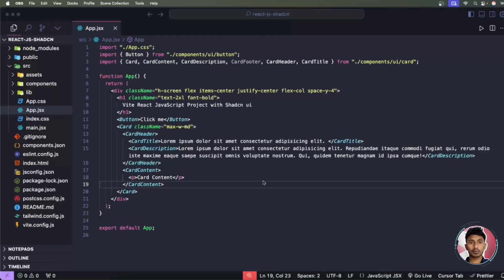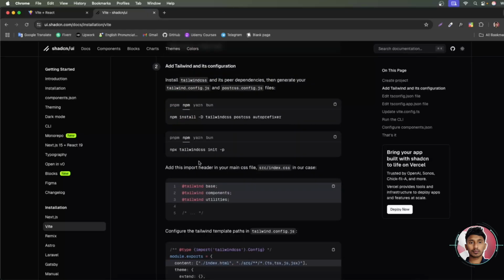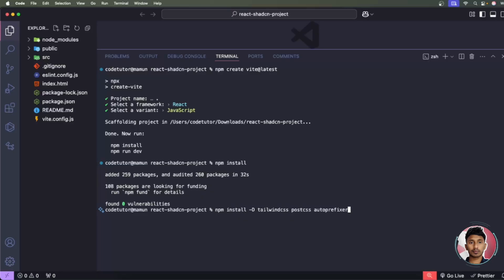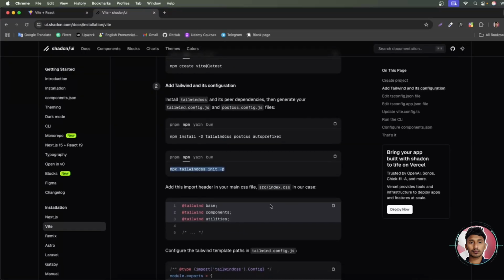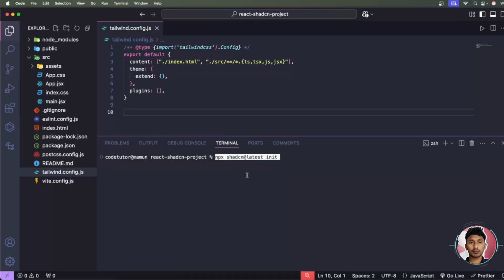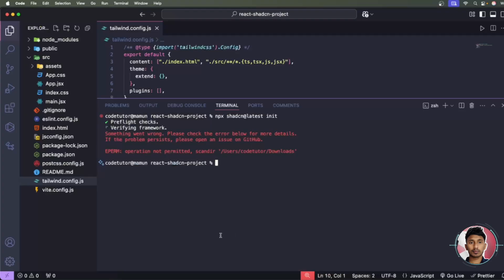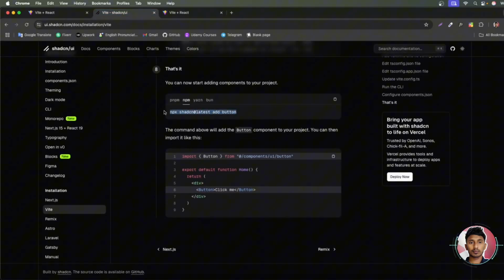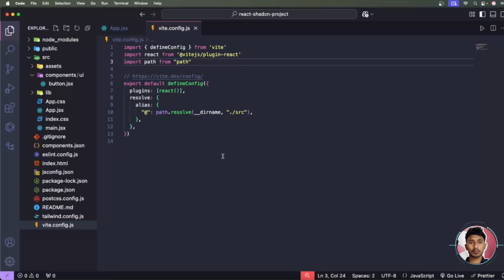How I Install Shadcn UI in Every React Project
Learn How to Install Shadcn UI using React, JavaScript, and Vite

⚠️ N.B: If you're learning web development but can't afford to buy source code, you're in the right place.

🕒 Video Chapters::
00:00:00 Introduction
00:00:36 Project Setup